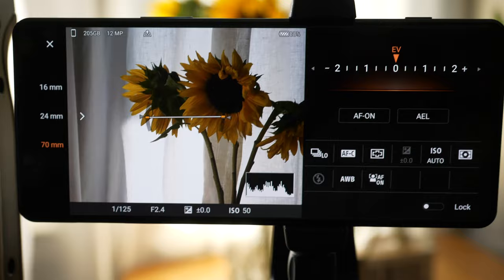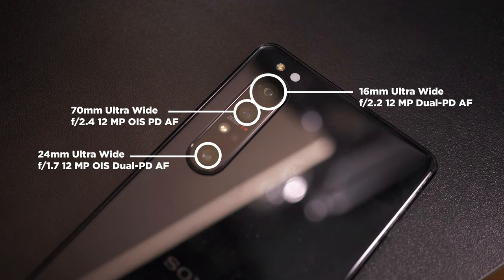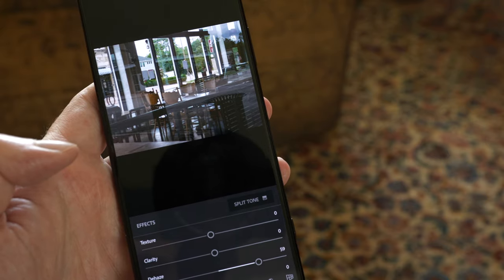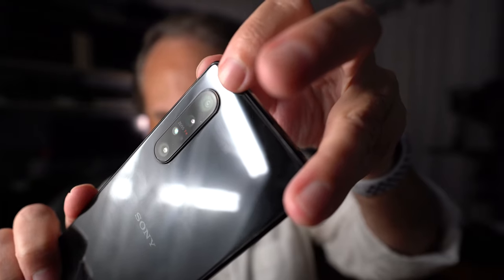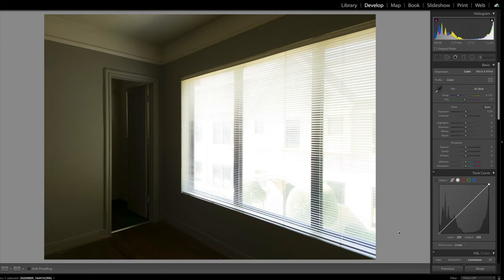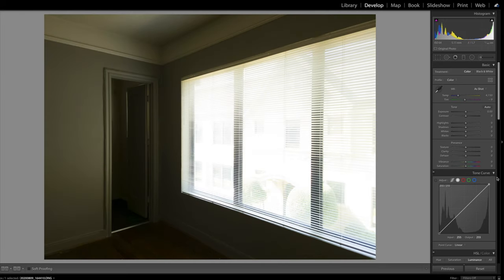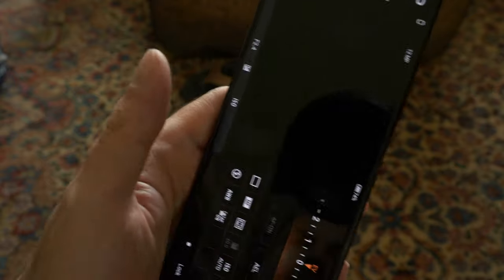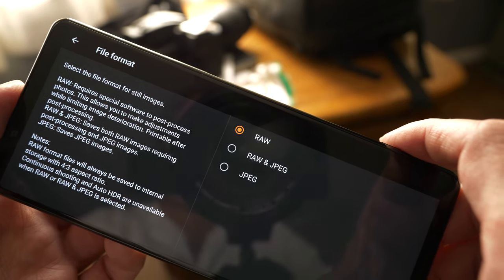Latest Xperia I ii update gives us THIS!!!!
The Sony Xperia I ii is one of the best phones you can get for photography. The latest software update gives us RAW support on all 3 cameras. This is a massive upgrade as most phones - if they even offer raw support on the cameras, its limited to the main camera and if we're lucky, a secondary lens.

* Sony provided the phone for review, opinions are my own. No monetary exchange was made.

1. Eligibility: The Art of Photography Summer Camera Giveaway (the “Giveaway”) is open to any legal resident who is at least 13 years of age at the time of entry (“Entrant”(s)). Void in Puerto Rico, the Virgin Islands, Cuba, Iran, North Korea, Sudan, Syria or any other country with US sanctions and void where prohibited by law.

2. Prize: The Giveaway allows Entrants to enter random drawings, as described below for a chance at the $4,000 USD in camera gear (“Prize”). The average retail value (“ARV”) of the Prize is $4,000 USD. The total ARV of all Prizes is $4,000 USD. THE ODDS OF WINNING THE PRIZE DEPENDS ON THE TOTAL NUMBER OF ELIGIBLE ENTRIES RECEIVED.

3. Giveaway Period: The Giveaway shall begin at 12:01 a.m. Eastern Time ("ET") on July 27, 2020 and shall end at 11:59 p.m. ET on August 31, 2020 ("Giveaway Period").
4. ONLY ONE ENTRY IS PERMITTED PER PERSON. Multiple entries will be applied to “Entrants” who have purchased presets as linked on this page by the end of the Giveaway Period. No purchase is required.

5. Winning:  The winner of the Giveaway (“Winner”) shall be chosen at random by Ted Forbes. The Winner shall be chosen within 5 days of the end of the Giveaway Period.

6. Prize Claim: The Winner will be notified within 5 days of the drawing via email. The Winner may be required to execute an Affidavit of Eligibility, a Liability Release, and (where legal) a Publicity Release (collectively, “Prize Claim Documents”) within 5 days of notification. The failure to respond timely, to the notifications and the failure to provide the Prize Claim Documents will result in forfeiture of the Prize and, in such case, the I may declare an alternate winner, based on another random drawing. If a Prize goes unclaimed or is forfeited by the Winner, the Prize may not be re-awarded, in my sole discretion. The Winner may be required to provide Sponsor with a valid social security number before the Prize will be awarded for tax reporting purposes.  An IRS Form 1099 or W-8BEN may be issued in the name of the Winner, for the actual value of the Prize received. Other restrictions may apply.

6. Rights of Sponsor: Sponsor, shall have the right, at its sole and absolute discretion to refuse any Entry whatsoever made by Entrants which it finds to be in violation of these Official Rules or which it finds in its sole discretion to be otherwise objectionable for any reason.
7. YouTube Policies

Your participation in and entry into this giveaway must be in compliance with YouTube’s own Community Guidelines. Entries which don’t comply with YouTube’s Community Guidelines will be disqualified.

The Art of Photography
2830 S Hulen St, Studio 133